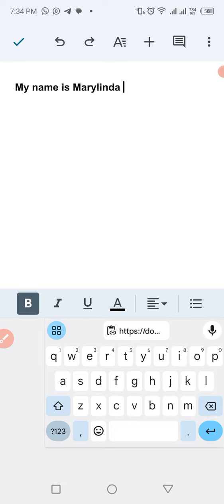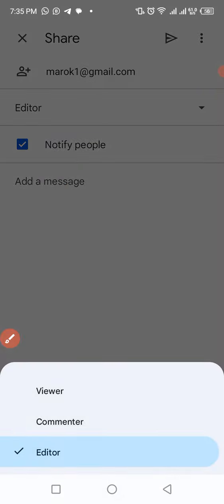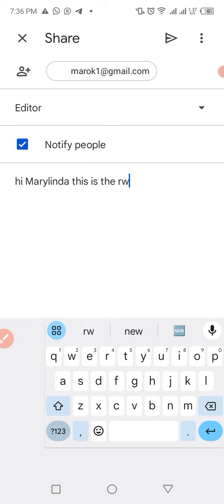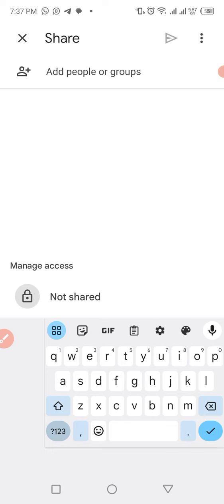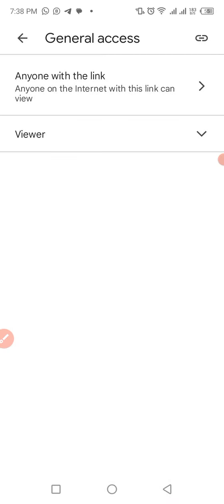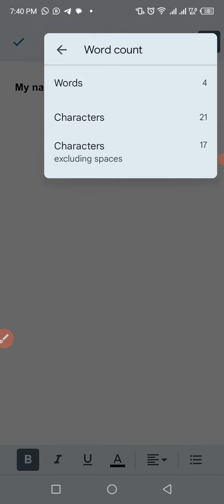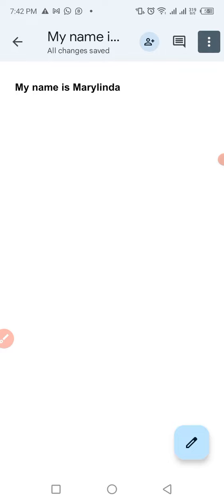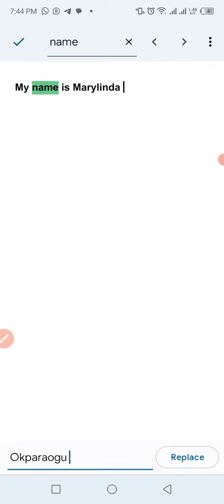How to Share Google Docs Documents with Others.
This video shows you  Different ways to share Google Docs Documents  With Others.